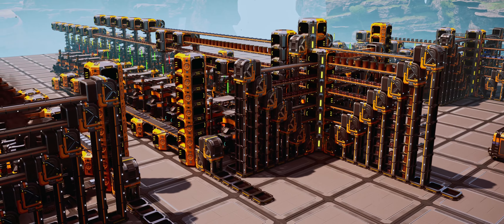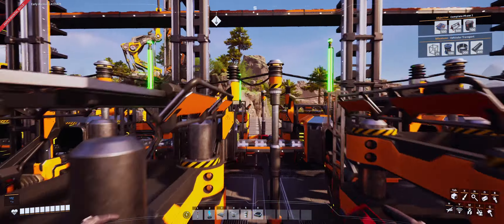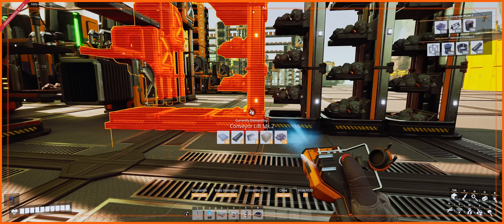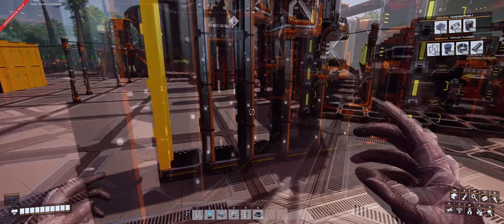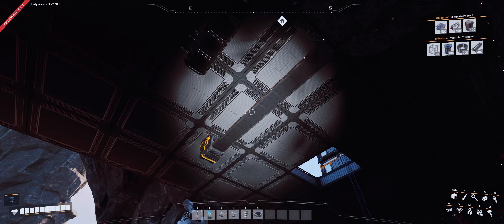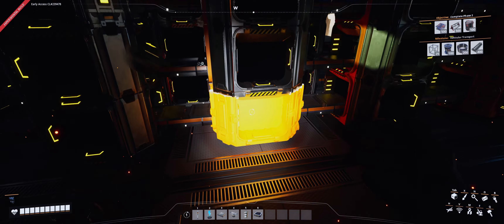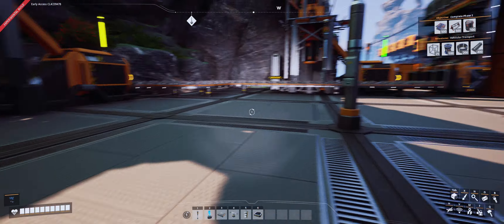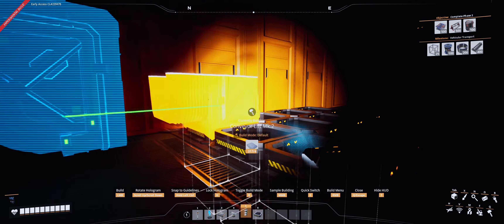Building Central Storage | Satisfactory U8 - Ep 4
Overflow and central storage!

Welcome to the fourth video in my new Satisfactory playthrough.  This video is an edited down version of my fourth livestream which is on YouTube.  The version of the game is Update 8 Experimental.

My Computer Set-up:
►Computer Case
►Power Supply
►CPU Cooler

Recording Equipment:
►Audio Interface
►Internal Capture Card
►Microphone Arm